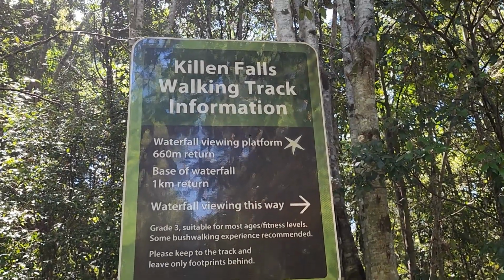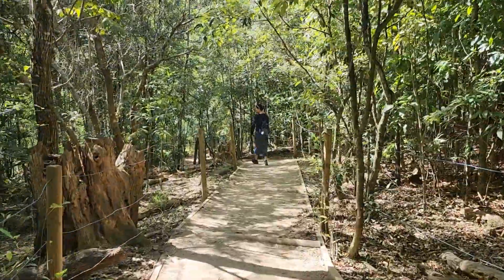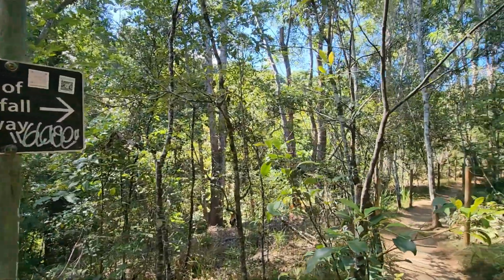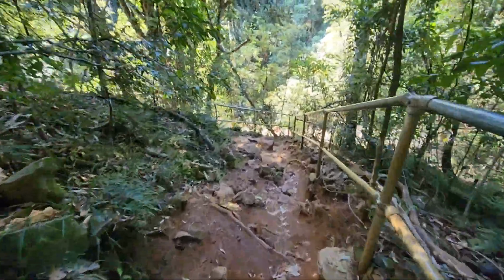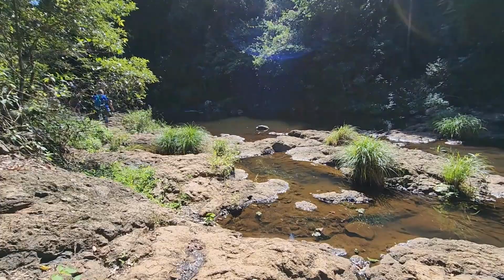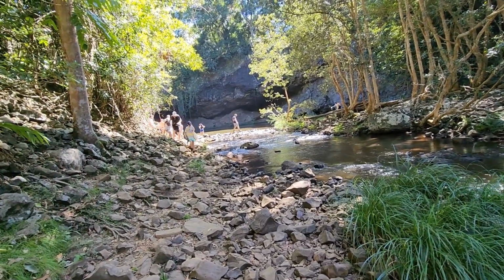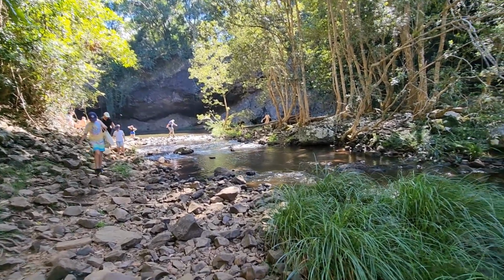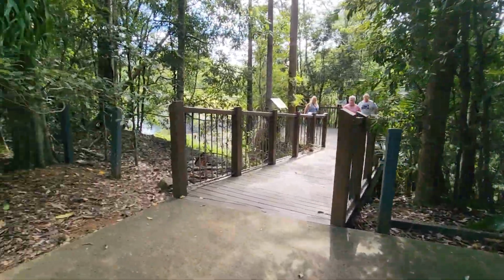KILLEN FALLS Adventure only in NSW.